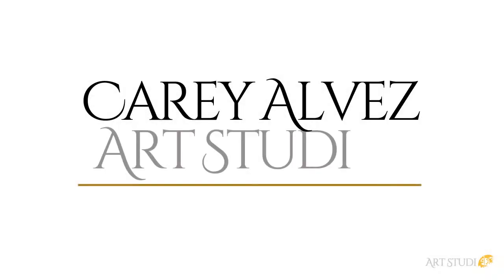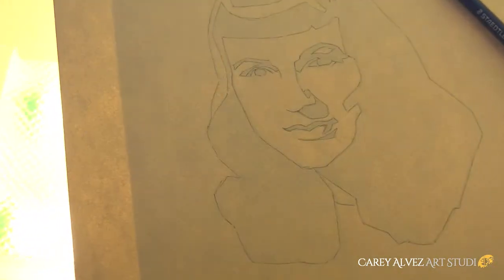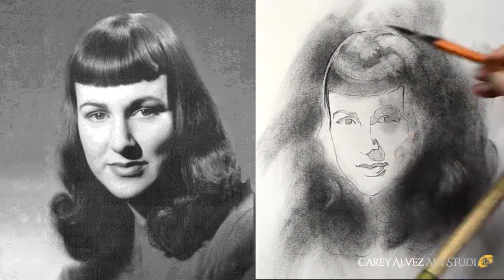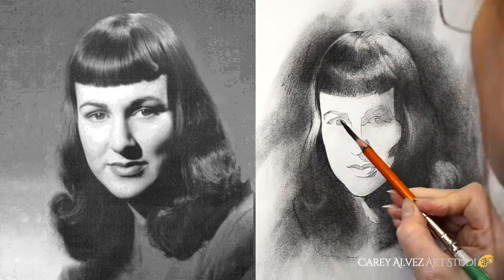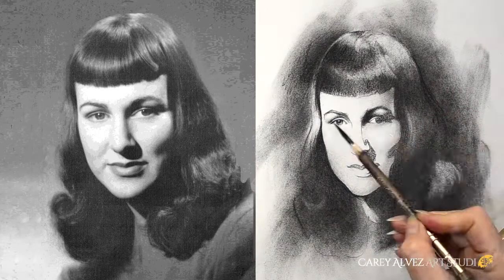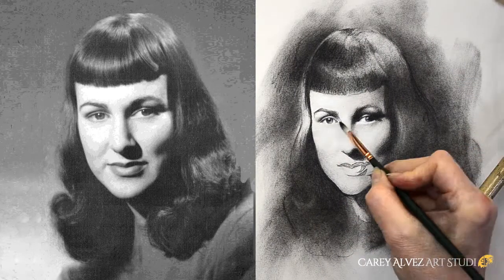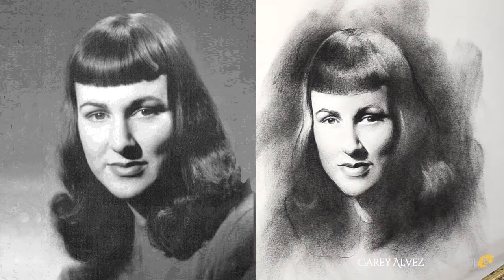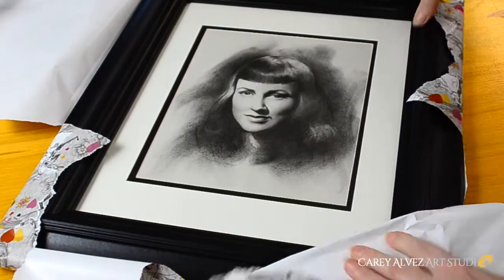Ancestral Memories to Art: Family History Journey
Embark on an epic journey through family history as we delve into the past and explore the art of transforming ancestral memories into meaningful works of art. Join us on this creative exploration that bridges the gap between generations, turning old stories and memories into beautiful pieces that honor our roots. Witness the power of art in preserving and celebrating the legacy of our ancestors in a truly unique and personal way. Let's embark on this trans-formative adventure together!

Whether you're a beginner or looking to improve your skills, my tutorials will guide you through the process, helping you unleash your creativity and take your drawing abilities to the next level. Get ready to elevate your artwork and impress with your portrait drawing abilities! And get used to hearing ... Wow did you do that? I bring over 40 years of experience as a fine artist, graphics designer, photographer, multi-media developer.

to find out about my courses and let's start drawing together!

Survey: What Kind Of Videos & Courses Are You Interested In?

Pencils:
Steadtler Artist Graphite Pencils
Faber Castell Watercolor Pencils
Faber Castell Pastel Pencils
Stabilo Carbothello White Pastel Pencil
Stabilo Carbothello Pastel Pencil Set

Pencil extenders
Small extenders
Adjustable size extenders

Pastels:
Rembrandt Soft Pastels Set
Rembrandt Soft Pastels Starter Set
Prismacolor Nupastel set
Cretacolor Sticks
Cretacolor White Sticks

Blending Brushes For Drawing:
Stiff Hogs Hair
Assorted Soft Finishing Blending
Large Soft Blending Brush

Charcoal:
Vine Charcoal
Generals Charcoal Pencils
Wolffs Carbon Pencils

Nitram Charcoal Sticks:
Hard H
Medium Soft HB
Soft B
Soft Rounds
Charcoal holders
Adjustable Charcoal stick Holder

Paper:
Arches 300lb Hot Pressed Watercolor Paper
Strathmore Sketch Pad
Legion Stonehenge paper 9x12
Legion Stonehenge paper 18x24
Canson Mi-Teintes Assorted Color
Canson Mi-Teintes Light Color

Wood panels for stretching paper
Jerry's Artarama 12x16 Wood Panels
Staple Gun

Inks:
Windsor Newton Inks

Paint Brushes
Large Nylon watercolor brushes

Paint Mediums Acrylic
Golden Acrylic Paint
Liquitex Acrylic Paint
Windsor Newton Acrylic Paint

Erasers
Prismacolor Kneaded Eraser
Mono Eraser
Vinyl Eraser

Masking Tape
3M high tac

Camera setup for recording my videos:
Nikon D7500
Nikon 50mm 1.8 lens
Rode video mic
Scan disc memory card
Soft Boc Video lights